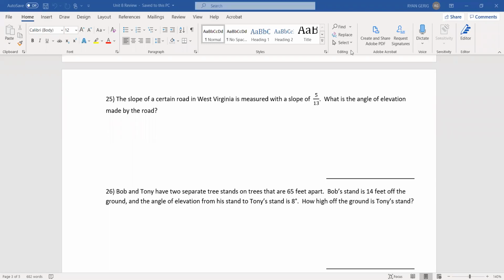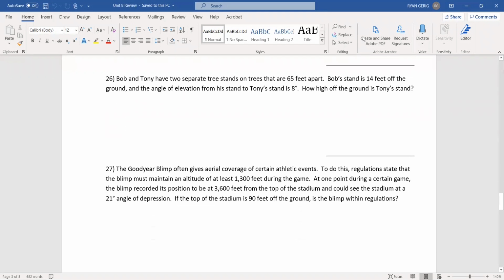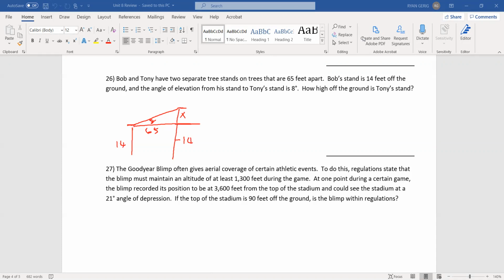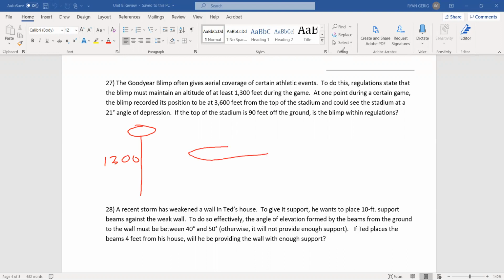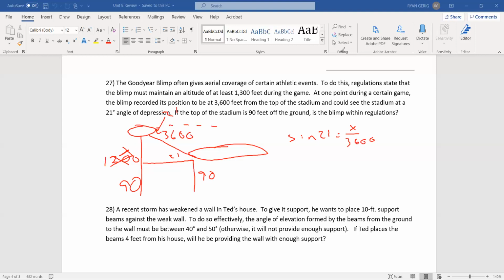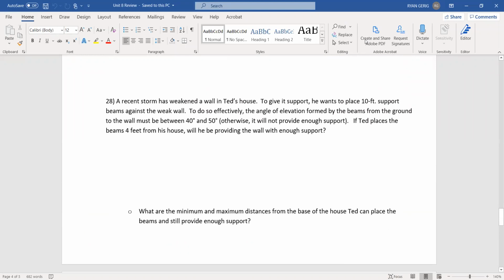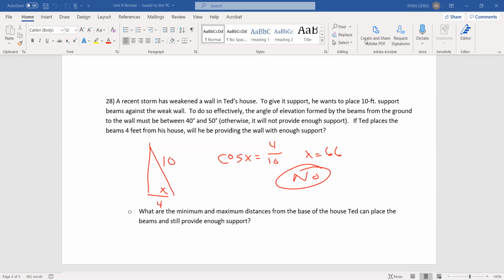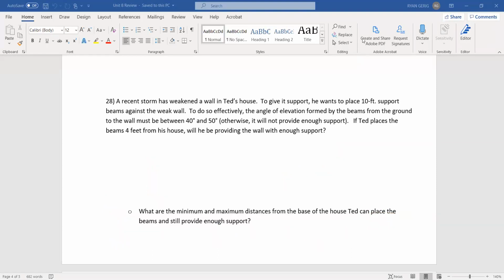Geo Unit 8 Review Page 4